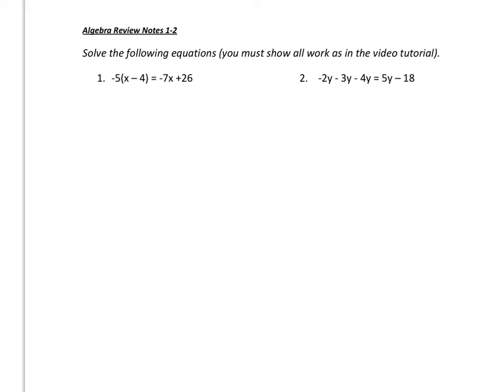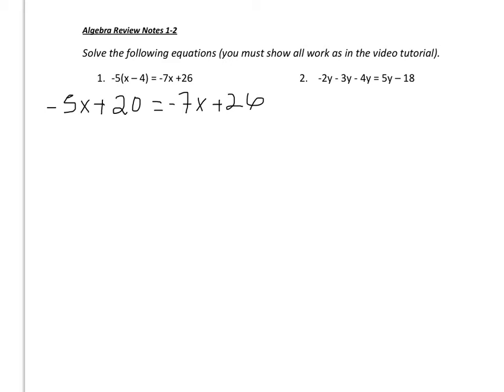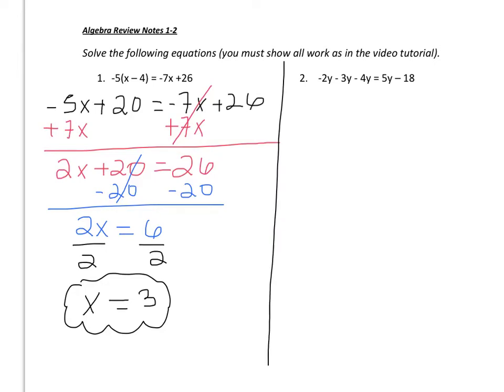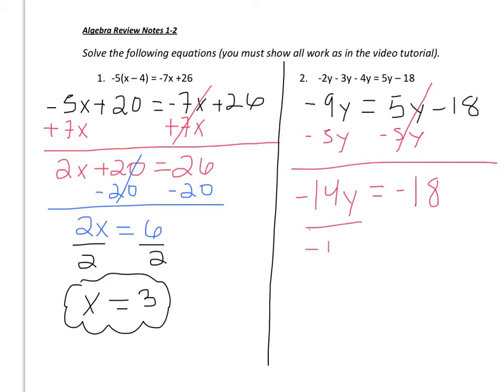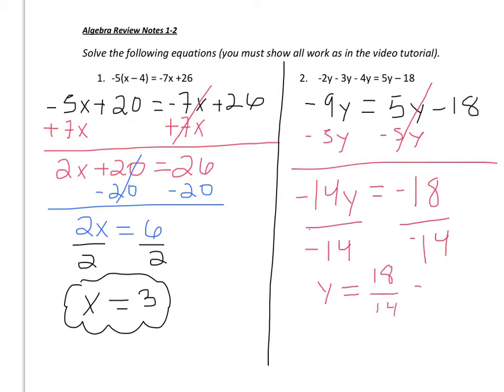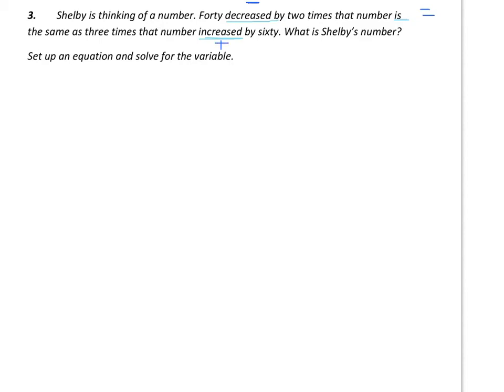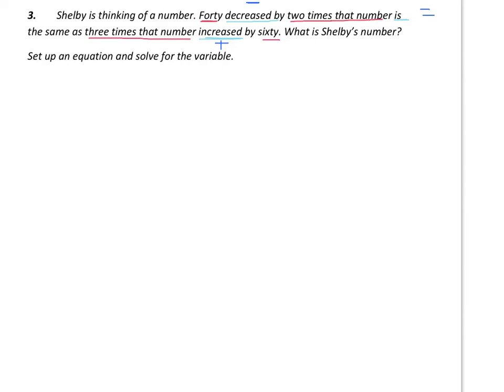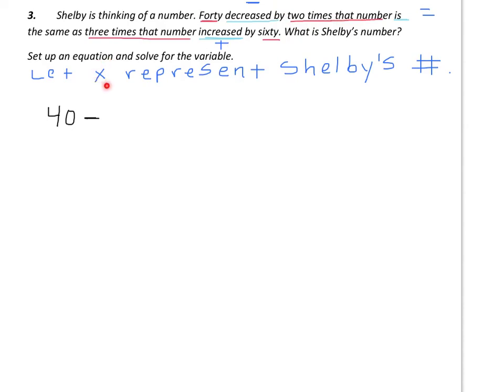Made with Explain Everything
alg1 review 1.2